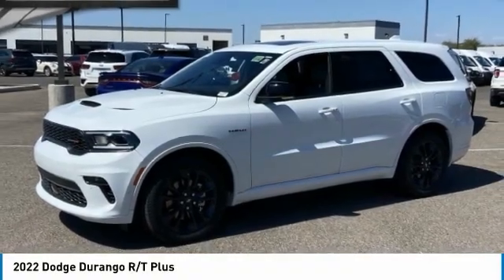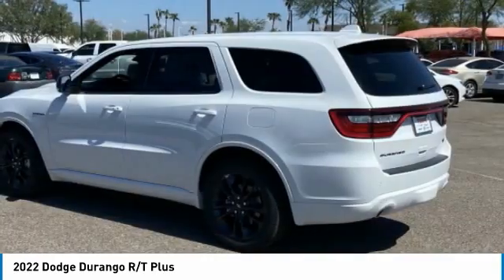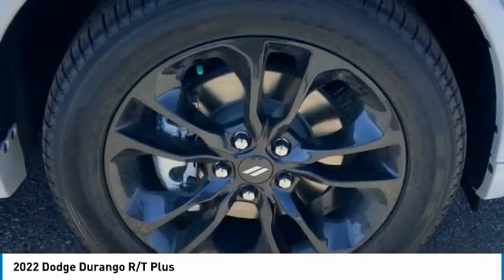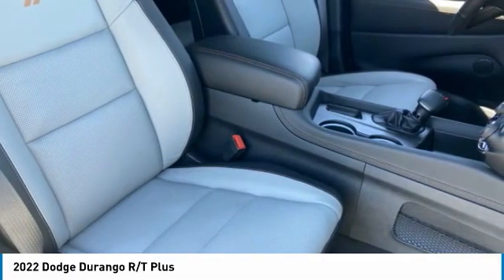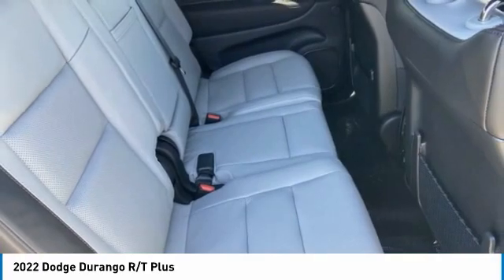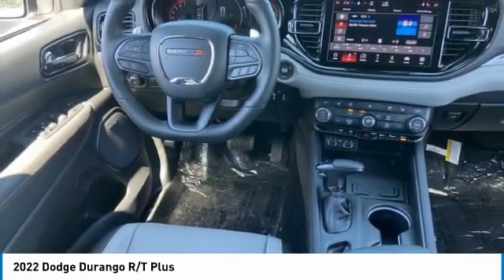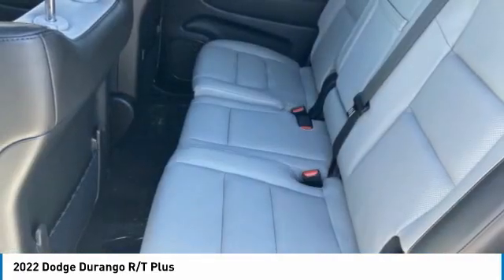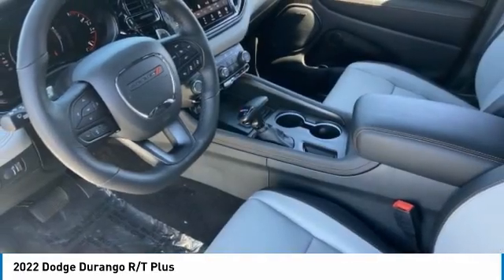2022 Dodge Durango ND15039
2022 Dodge Durango R/T Price includes: $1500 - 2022 National Retail Consumer Cash (Type 1/B) 22CN1. Exp. 10/03/2022 $750 - Chrysler Capital 2022 Bonus Cash 22CN5. Exp. 10/03/2022.